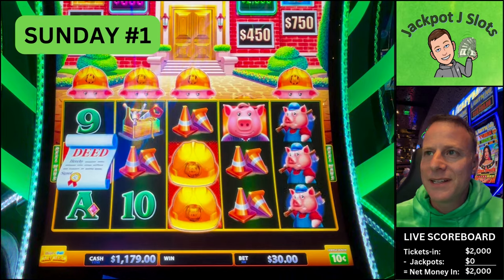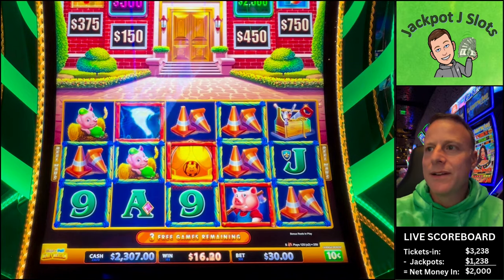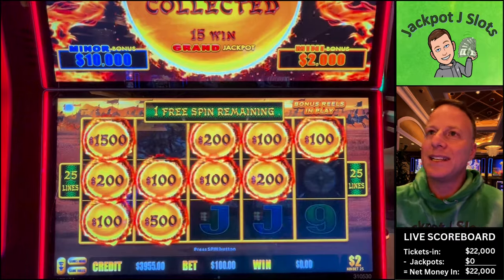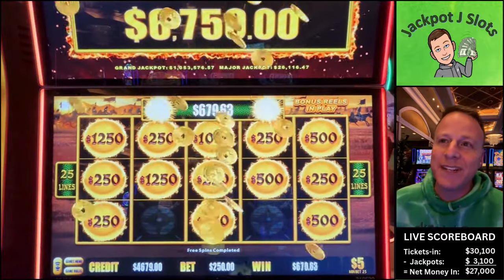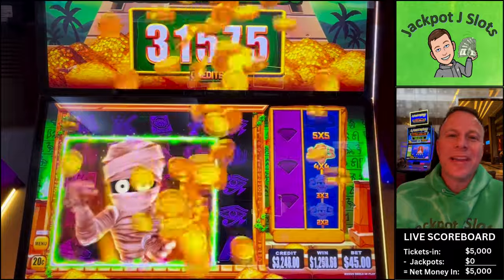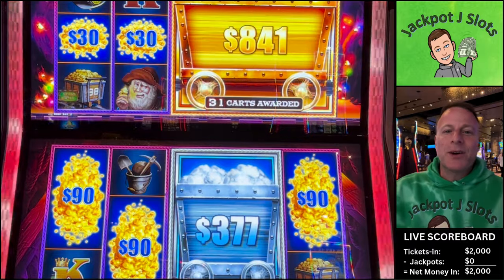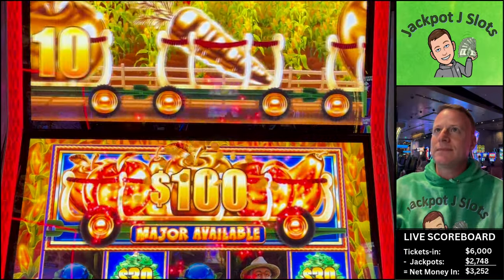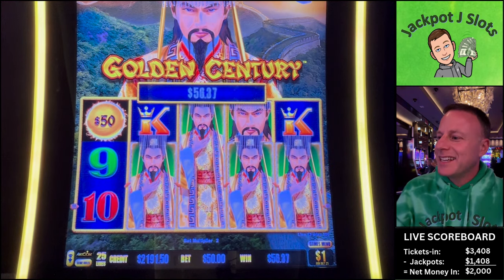HIGH LIMIT SLOT JACKPOT HIGHLIGHTS -- week of Oct 13, 2024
Today's video shows all of the past week's high limit slot jackpots and includes the following games (in order):
 Huff & Puff Money Mansions (2 jackpots)
 Million Dollar Dragon Link (5 jackpots over 2 days)
 Mo Mummy
 Eureka Treasure Train
 Cash Crop (2 jackpots)
 Golden Century Dragon Link